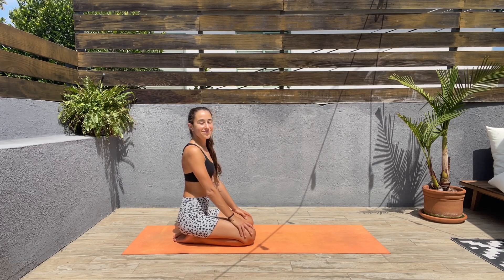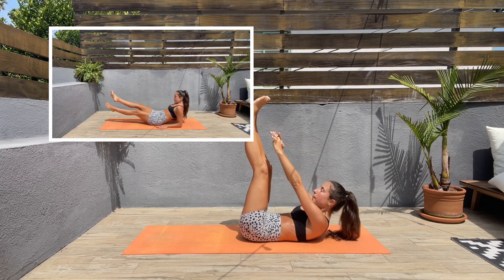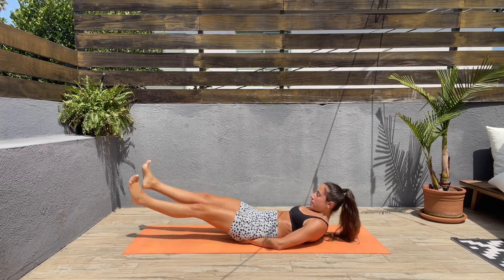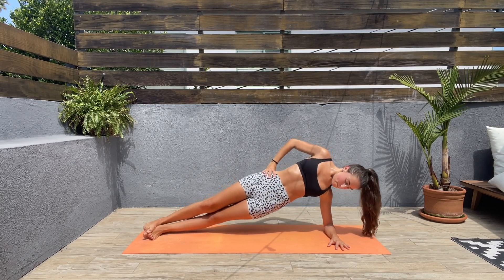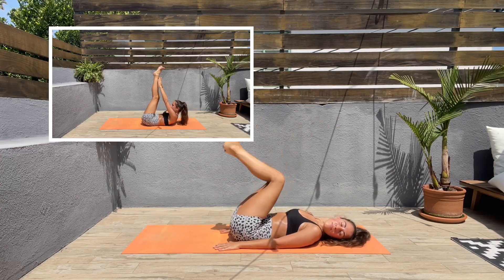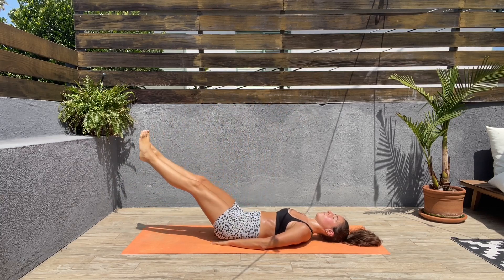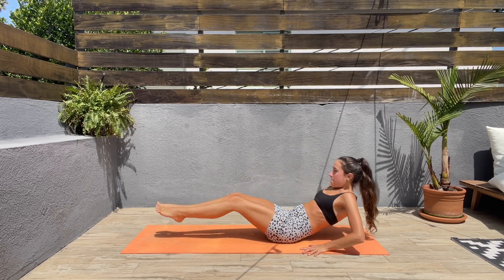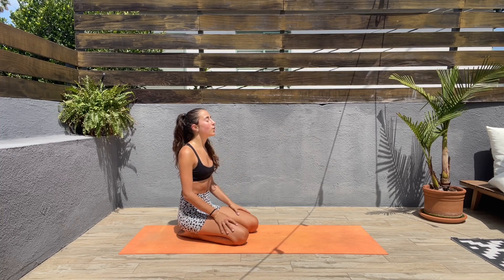15 Minute Ripped ABS WORKOUT // No Equipment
Join this killer Ripped Abs Workout. We target that core and set those abs on fire with a series of 45 second exercises. Sculpt and define your abdominal muscles, all without the need for any equipment in this bodyweight ab workout.  Let's dive into this 15-minute ab-shredding session and unlock the potential of your core strength!

Remember, consistency is key! Combine this workout with other abs workouts during the week (or you can even do this workout a couple times a week) and combine it with a balanced diet and healthy lifestyle choices for even greater results.

Links

Music

Conmigo - Nico Rengifo
I’m crazy for love - Craig Reever, Emmi
Move your body - Loving Caliber, Johanna Dahl
Leaving me naked - Frigga, Nikki Holguin, Slct Remix
Gimme a sign - CLNGR, Two Tsuri

Cora